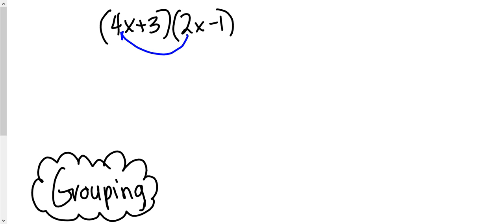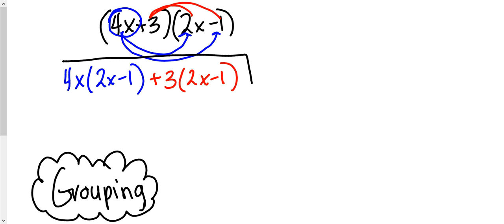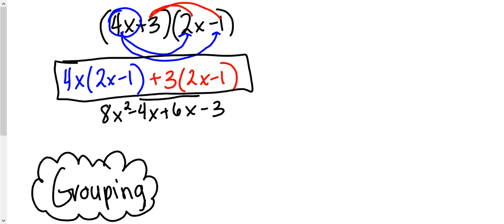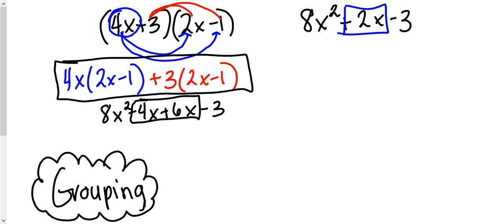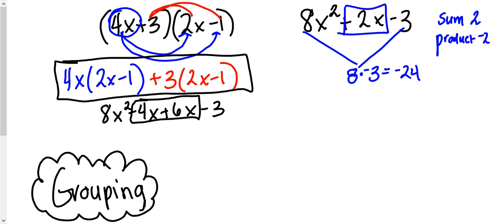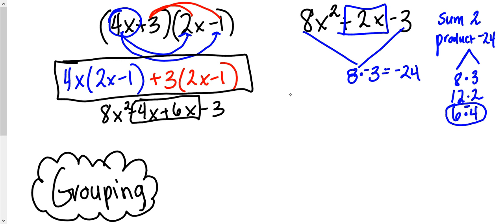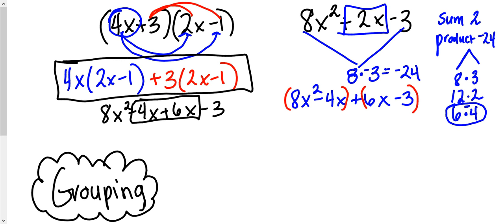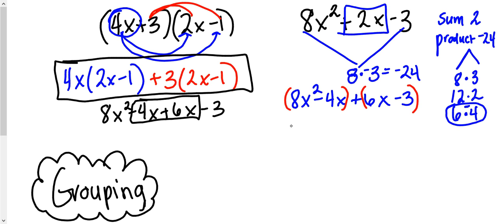03 28 Factoring By Grouping